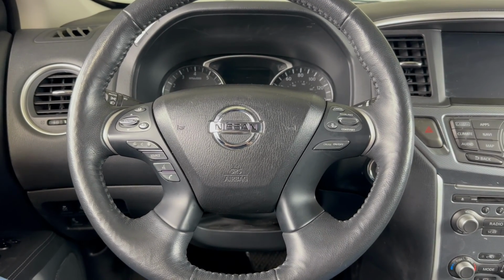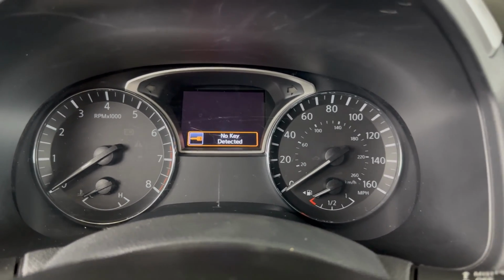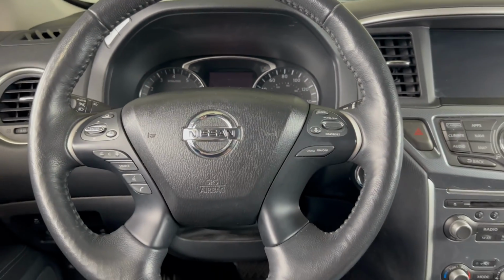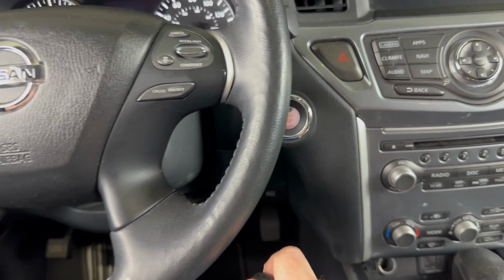2017 - 2020 Nissan Pathfinder - How To Start With Dead Remote Key Fob Battery KEY NOT DETECTED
A video tutorial on how to start a 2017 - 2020 Nissan Pathfinder with a remote key fob that has a dead battery and is showing the error message Key Not Detected or Key ID Incorrect.

The video on how to replace the battery in your Nissan Pathfinder key fob is

The following information can be used to start your Nissan Pathfinder with a dead or broken remote key fob - showing the message Key Not Detected or Key ID Incorrect :
If the dash on your Nissan Pathfinder is showing the error message "Key ID Incorrect or "No Key Detected" the key fob may have a dead or depleted battery. In this situation, a back up method can be used to operate the ignition switch. Put the nose side of the key fob against the Nissan Pathfinder START/STOP ignition button and push to operate the ignition switch.  The key fob may not be able to be detected by the Nissan Pathfinder push button start system if it is located next to a mobile phone, laptop or other electronic device; these devices may prevent the key fob’s wireless signal from being detected and prevent the push button start system from starting your Nissan Pathfinder.

This video tutorial will show you how to start your vehicle with the error message showing Key ID Incorrect or No Key Detected on the following Nissan Models:
2017 Nissan Pathfinder
2018 Nissan Pathfinder
2019 Nissan Pathfinder
2020 Nissan Pathfinder